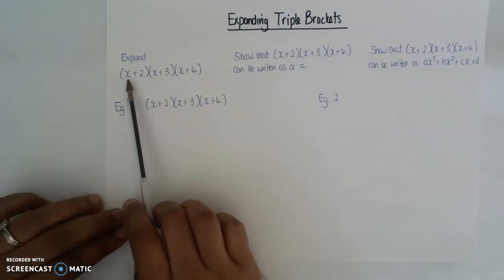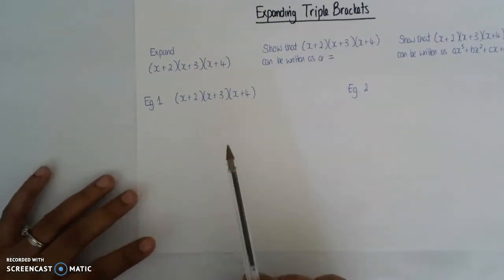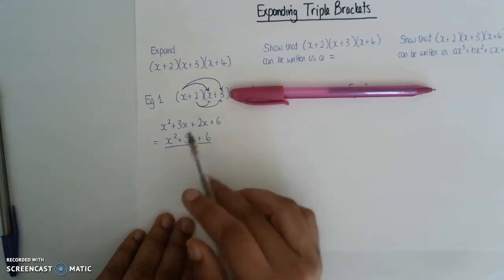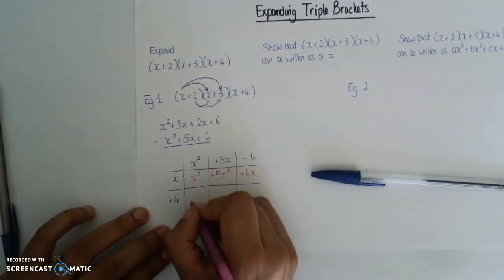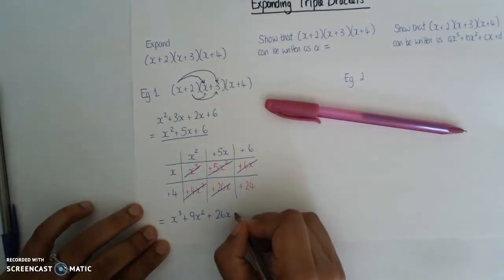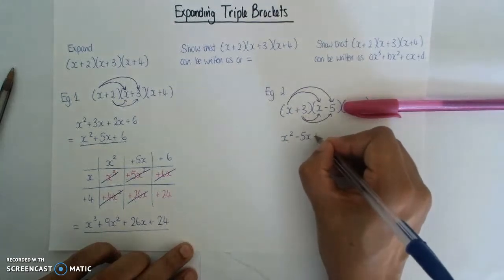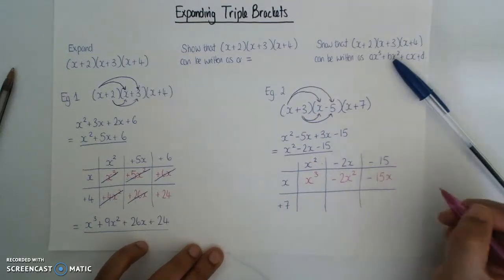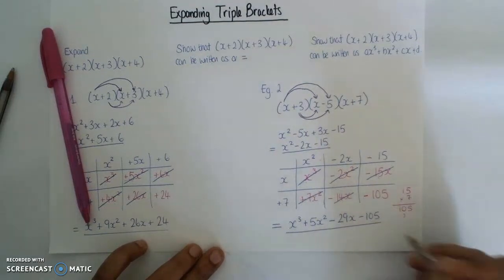Triple Brackets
How to expand triple brackets using a grid method.